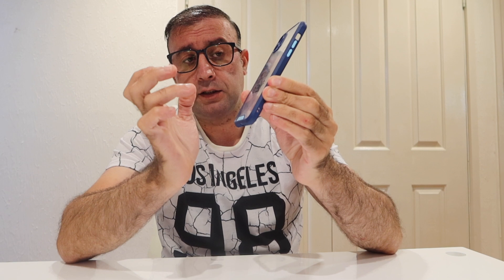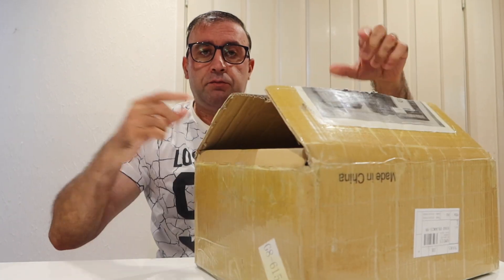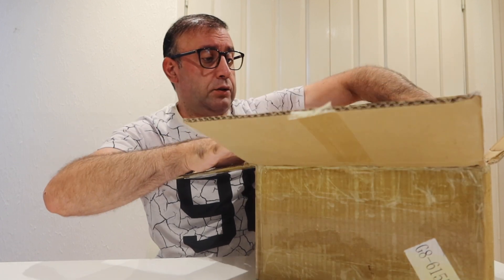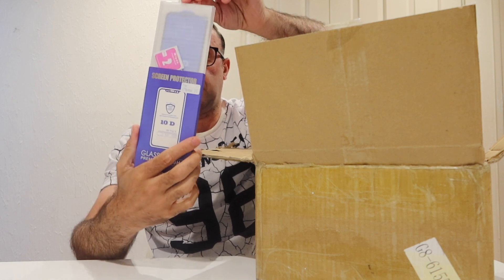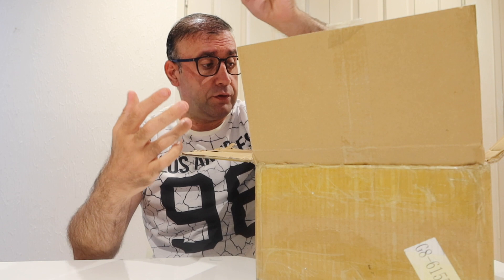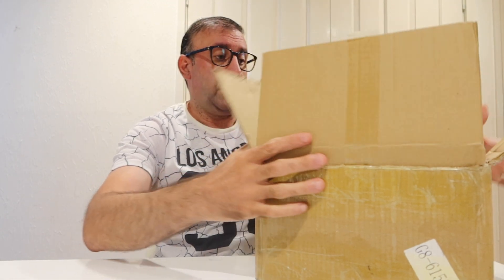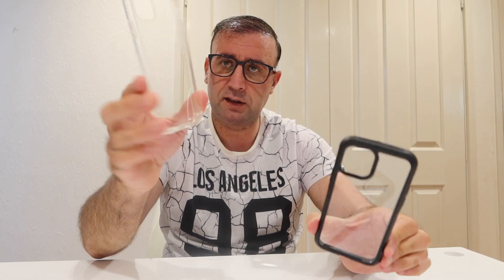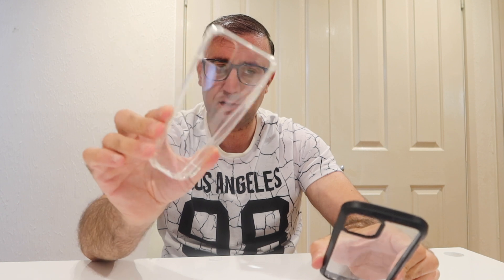what happen if Alibaba or AliExpress seller sent you wrong Product and does Alipay payment is safe